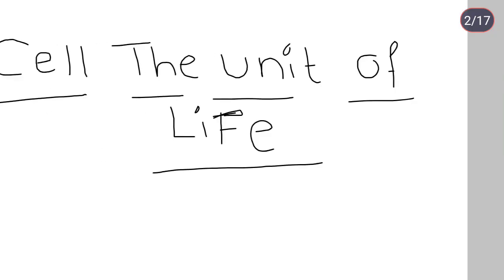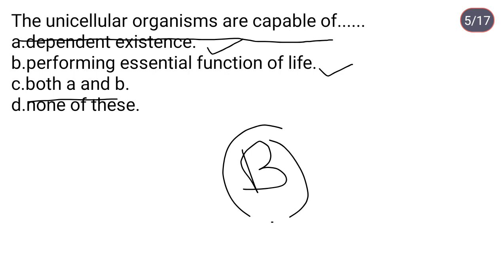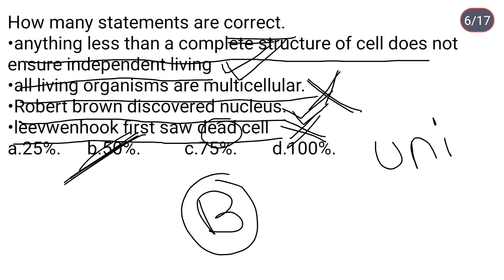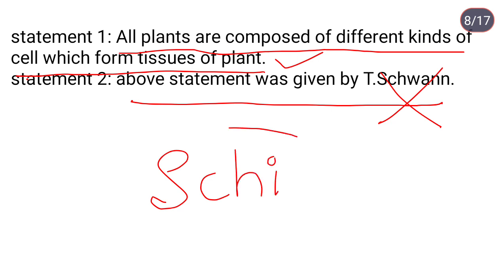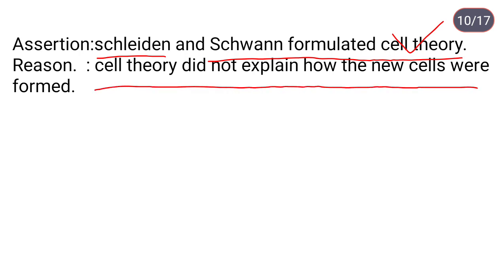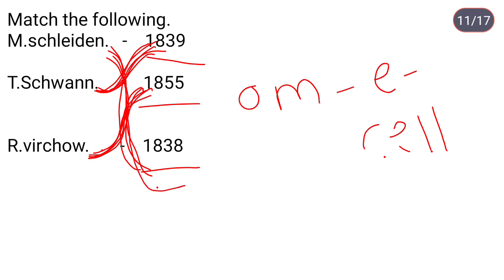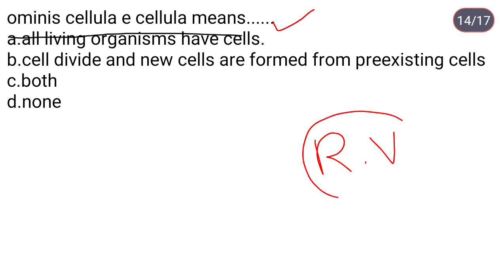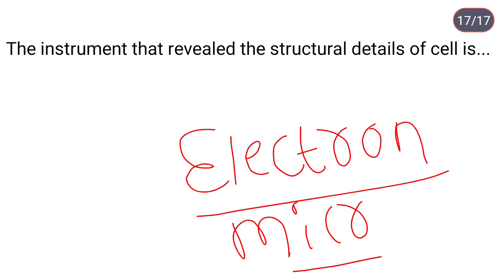Cell the unit of life.!! NCERT LINE BY LINE QUESTIONS.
revise and practise